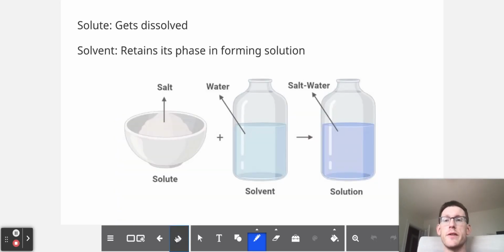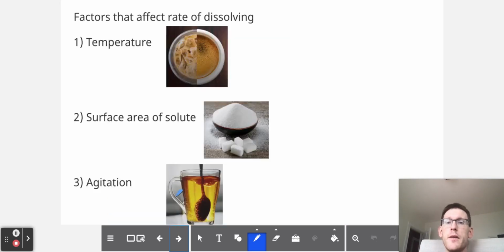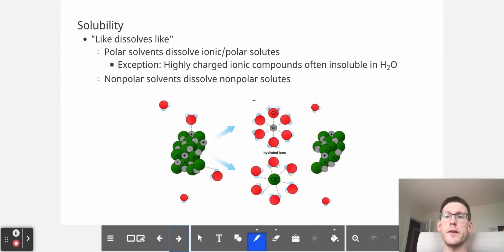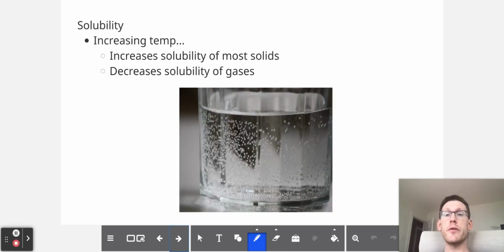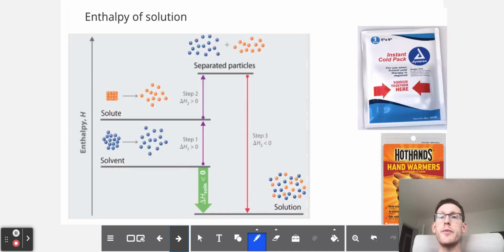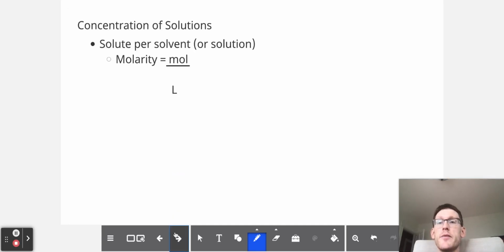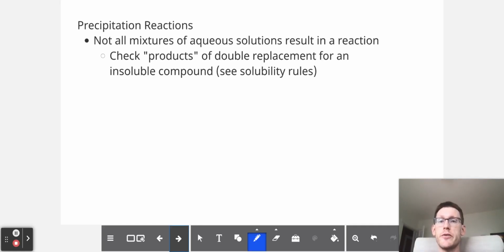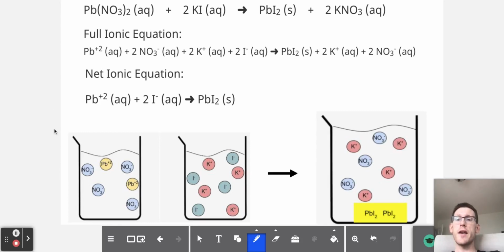Ch 12-13 Review